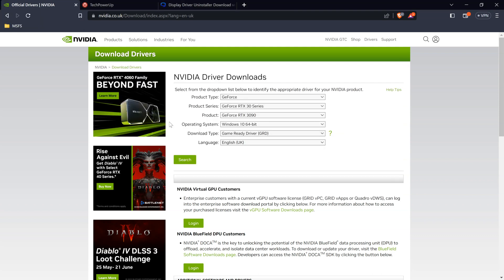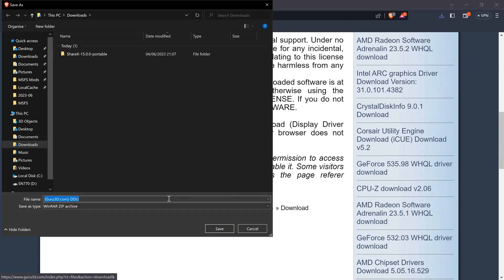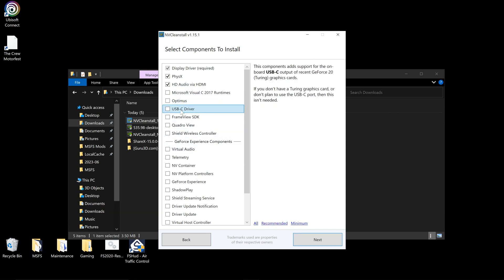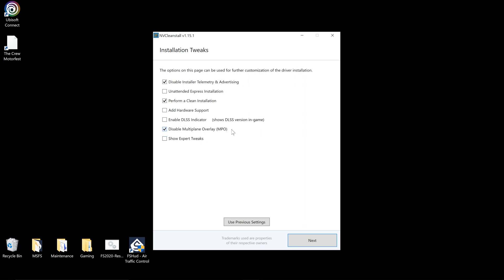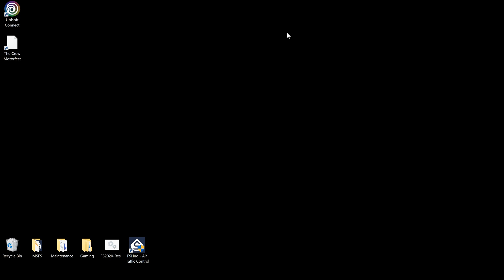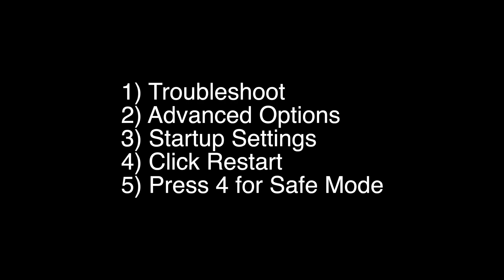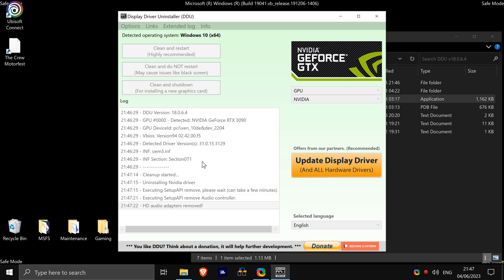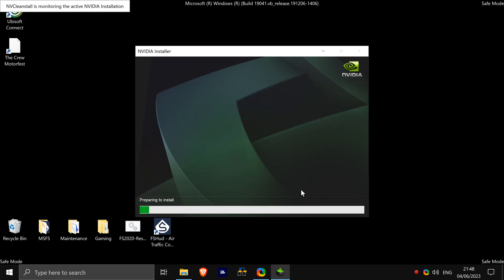How To Update and Optimise Nvidia Driver With Display Driver Uninstaller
I will show you how to Nvcleanstall your Nvidia Drivers to debloat and optimise them for maximum gaming performance using tools like NvCleanstall and DDU (Display Driver Uninstaller)

1) Download the Nvidia Driver, and create your own customised and clean debloated driver using a tool called 'NVCleanstall'

2) Completely uninstall your Graphics Card Drivers (Nvidia, AMD and Intel) using the tool called 'Display Driver Uninstaller'

3) Correct procedure to ensure you install your graphics card driver properly, including ensuring you are disconnected from the internet.

Timestamps:

00:00 - Download Drivers
00:51 - Download NVCleanstall
1:12 - Download Display Driver Uninstaller
1:58 - Using NVCleanstall
3:30 - Extract Display Driver Uninstaller
3:54 - NVCleanstall Continued
6:26 - Disconnecting Internet
7:04 - How to boot into Safe Mode
7:36 - Using Display Driver Uninstaller
9:25 - Installer Clean Driver